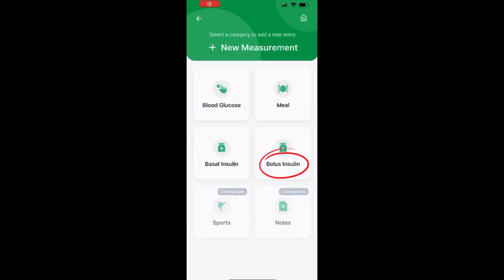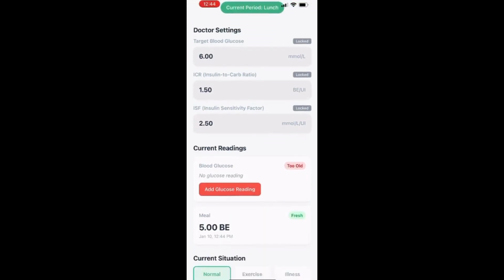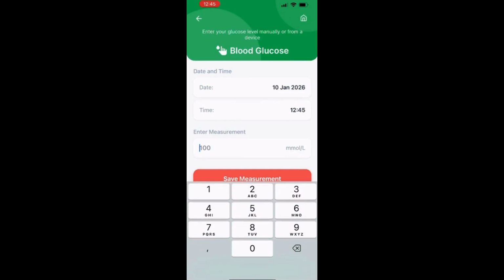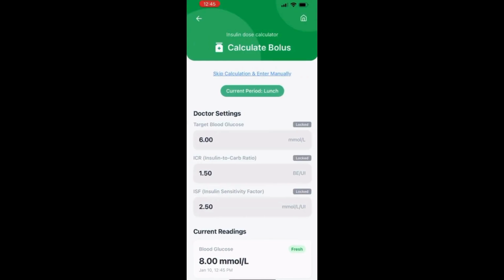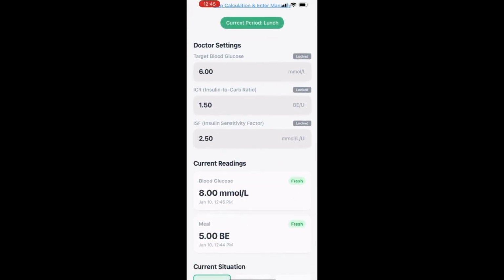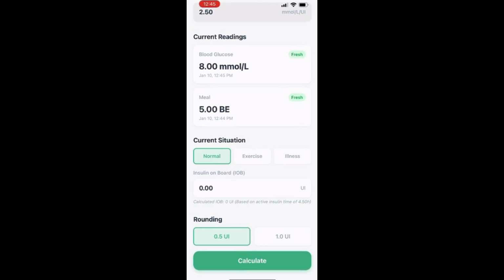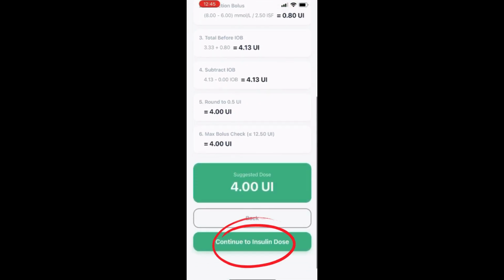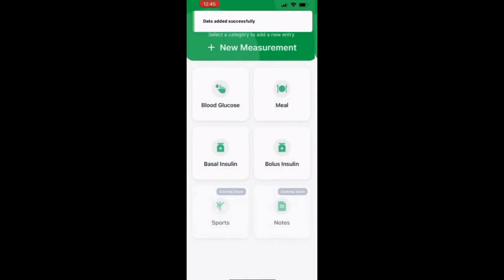Patient Mobile - How to use bolus insulin calculation if enabled by your doctor